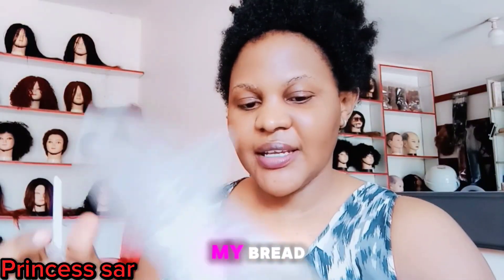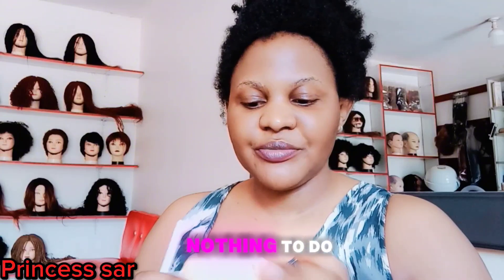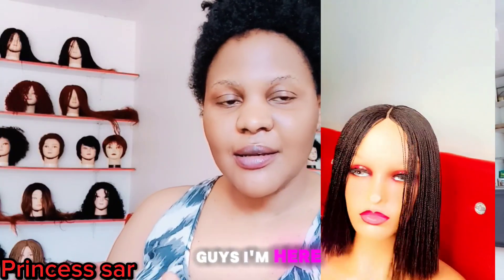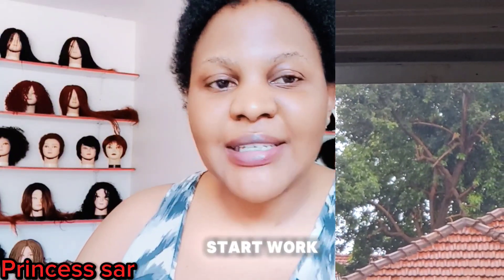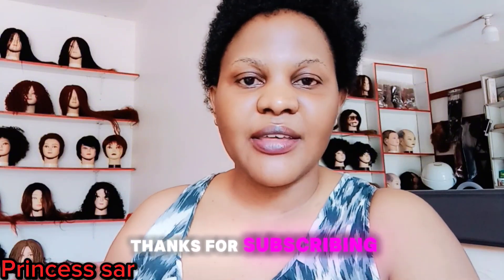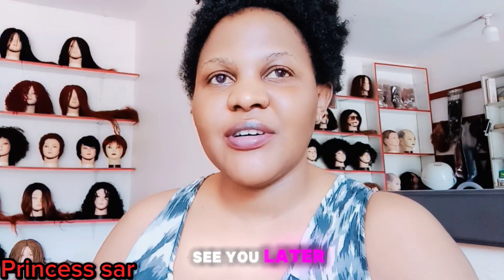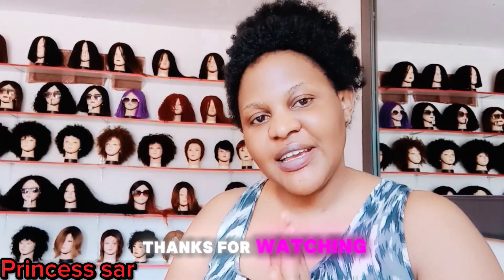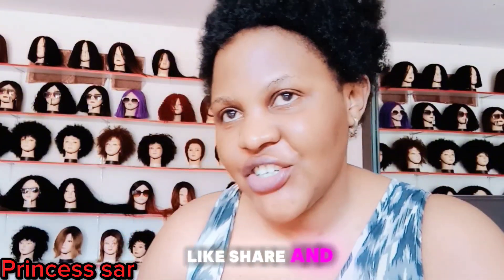HAVE YOU EVER TRIED THIS LOCAL DRINK 🍸